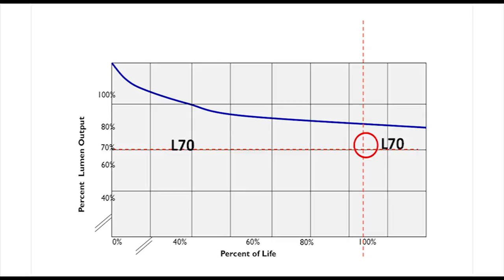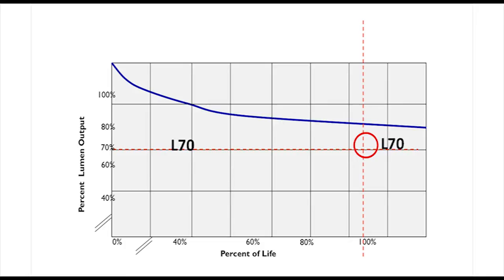Light over Life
Watch the video and learn more about rated average life and life expectancy of different light sources.